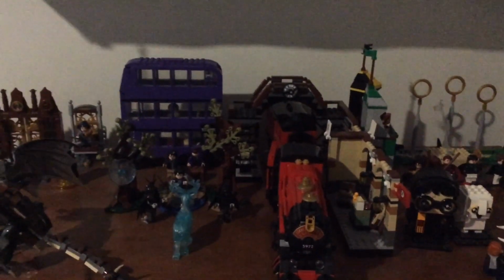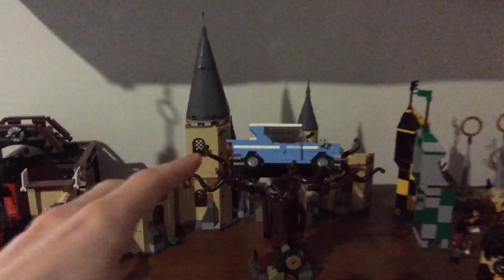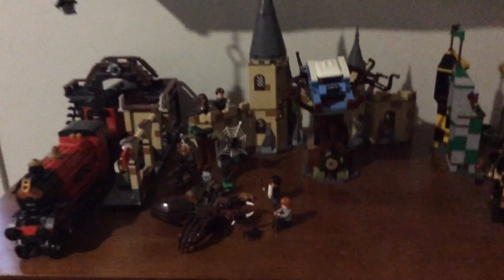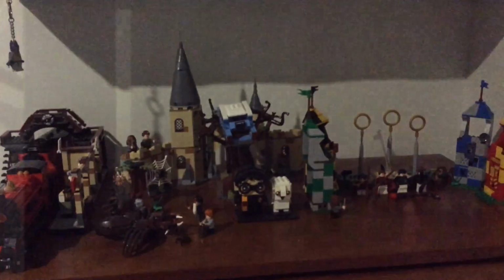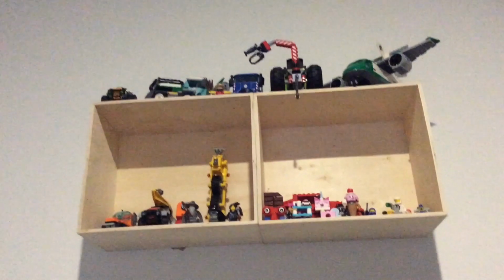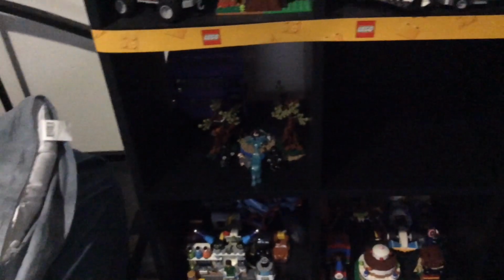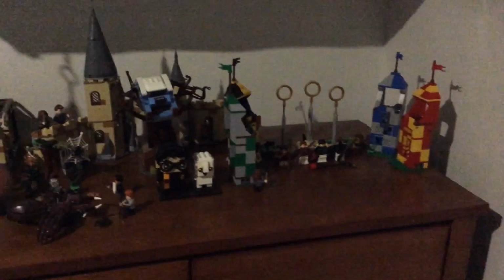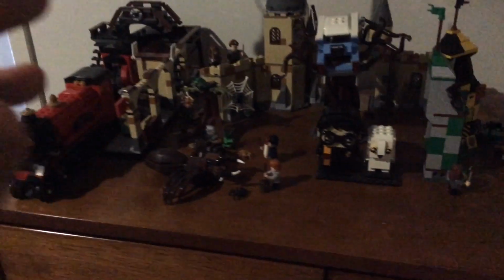Rearranging and upgrading my Harry Potter display